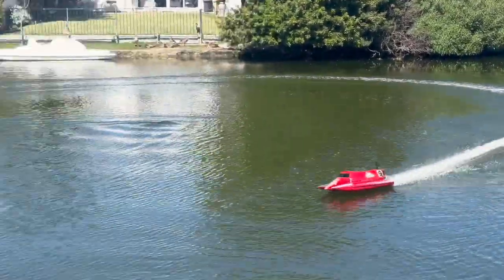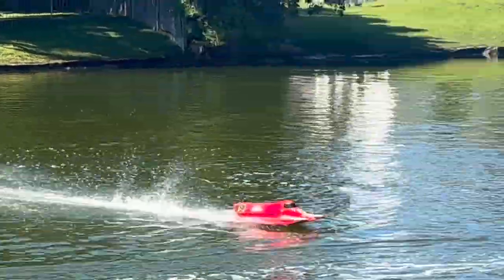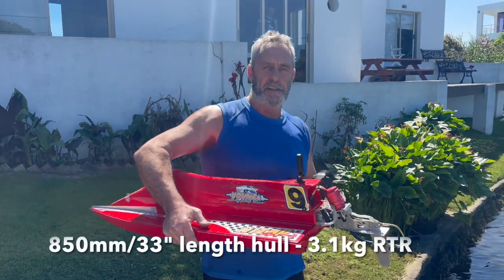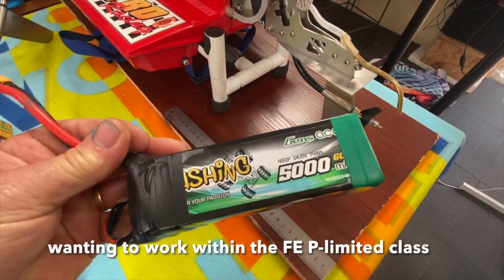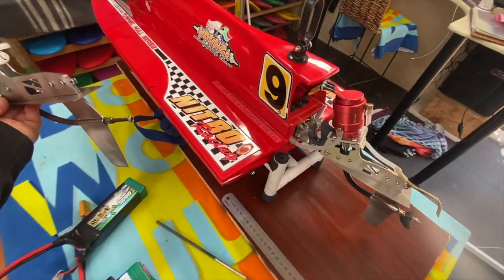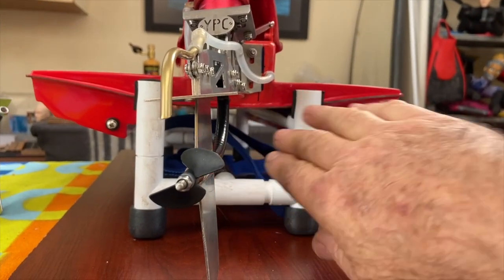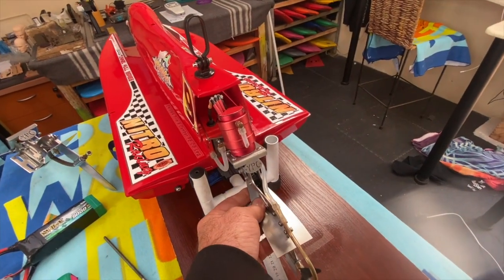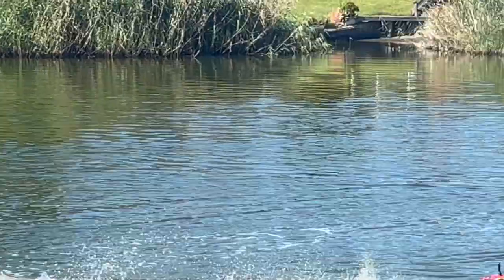YPC Fast Electric Outboard ENIGMA' Leg 'Maiden Run'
Was just expecting to run moving parts in and check overall function of the set up- BUT was very pleasantly surprised to see how well it ran on its Maiden,  considering an old 3s powering a 38mm plastic prop - So much more High Performance to come ... next run will be with a 4s - 220 S/S Prather prop.